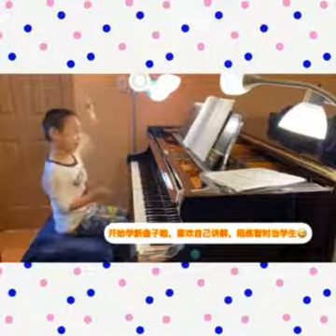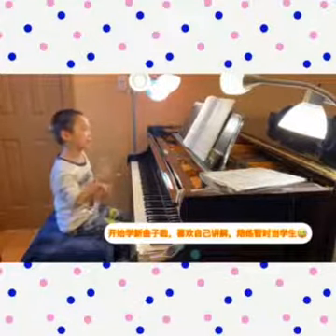练琴日记 2 How to Practice Piano - Self Study New Pieces 学会自我分析做笔记，新曲子快速上手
陪练最近很忙，学会分析做笔记节拍器用上，希望快速学会新曲子